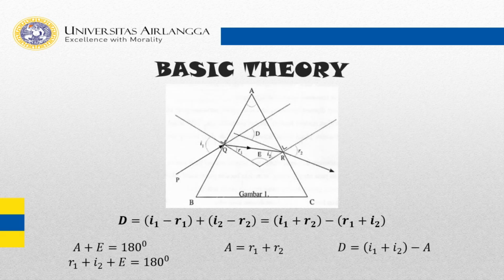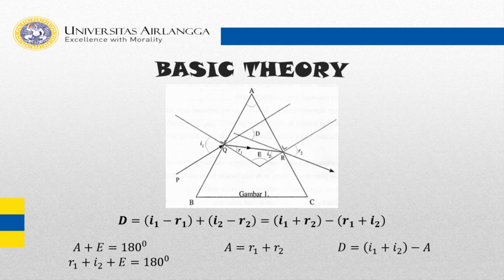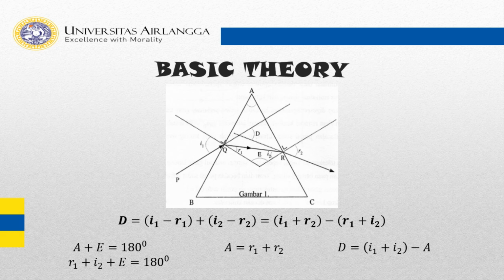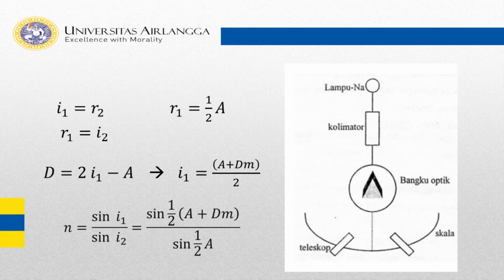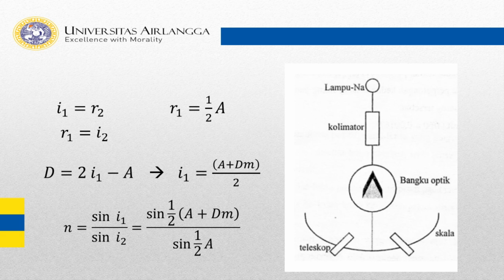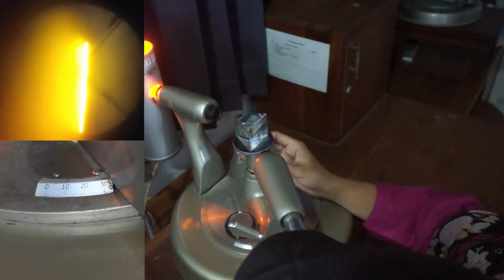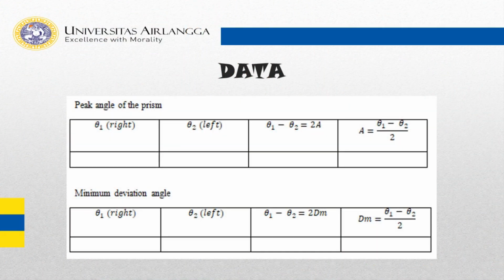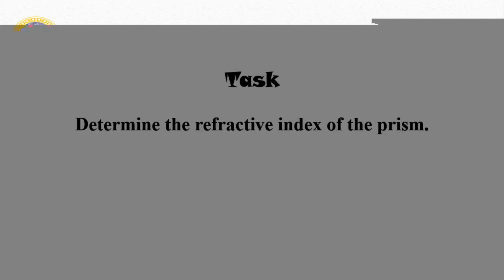FDL / FD2 - REFRACTIVE INDEX OF THE PRISM (O3)